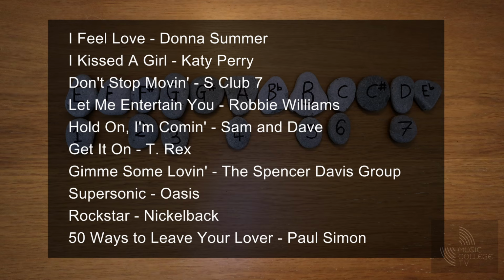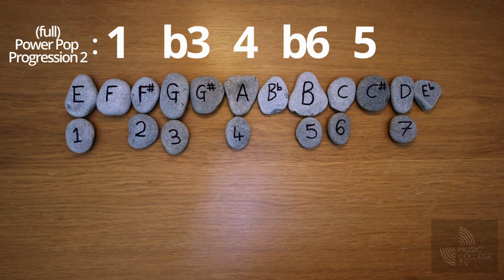The Hidden Chord Pattern Behind Pop's Biggest Hooks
Welcome to our brand new music theory series! 🎶 In this video, Lex explores two powerful chord progressions commonly found in popular music genres, especially those leaning towards Rock. Understanding these chord progressions is a crucial building block for anyone looking to deepen their knowledge of music theory and improve their songwriting and playing skills. 🎵🎸